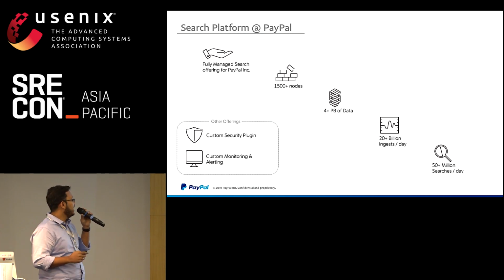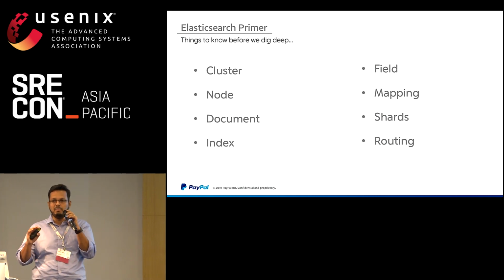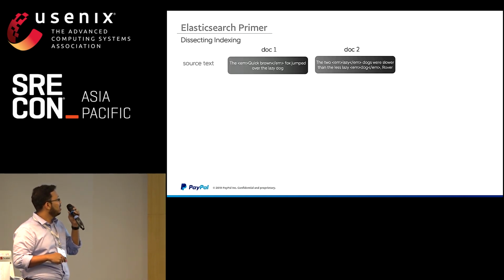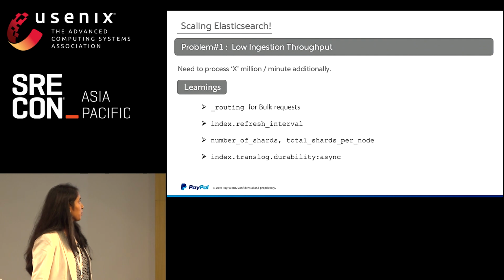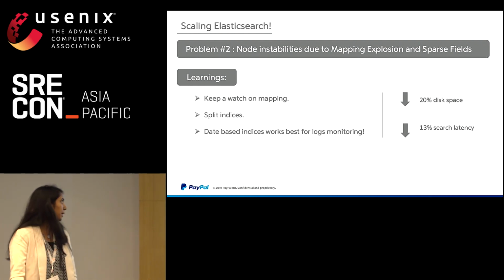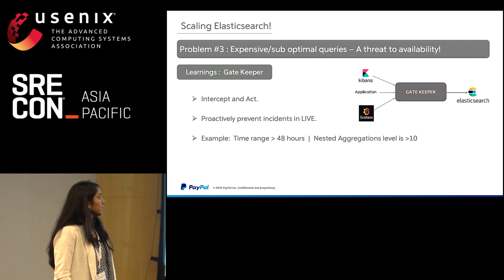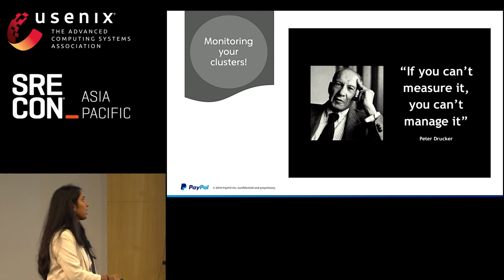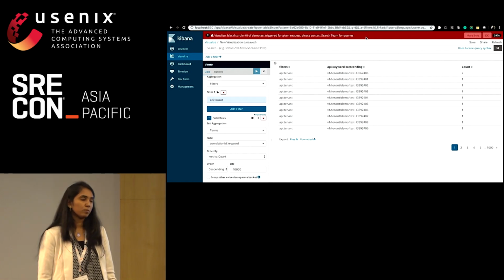SREcon19 Asia/Pacific - Operating Elasticsearch with Ease at Scale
Search is ubiquitous! From booking a cab in a ride sharing platform to searching for a job on LinkedIn, Elasticsearch has emerged as a prominent solution for search and has been increasingly adopted for Log analytics and Application Performance monitoring.

In this talk, we would focus on how SRE Partners can leverage Elasticsearch to turn data into actionable insights by helping them to find a needle in a haystack. While Elasticsearch's out of the box defaults works for smaller implementations, the nuances of handling a massive elastic deployment which can scale to serve billions of ingests and millions of searches per day requires a deeper knowledge on Elasticsearch internals.

At PayPal, we have been proficient in managing elastic at this scale and we will share our learnings from our past crunching experiences with specific interesting details around how things can go wrong and effective ways to mitigate them along with demos.

In a gist we will have the following sections:

Elasticsearch overview
You are not alone! (We will discuss about the common issues that we could face with elastic)
Making elastic truly elastic...(We will cover the following sections w.r.t to ingests, searches and monitoring)
Handling the dark queries
Policing the police
Do more with less
Elasticsearch in Action! (Demo)